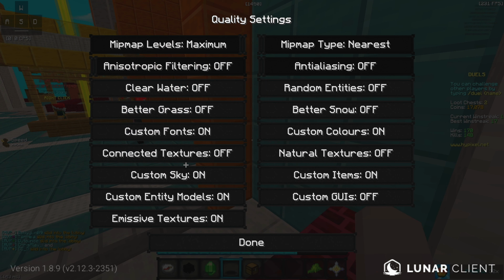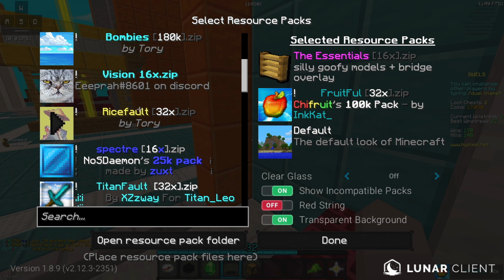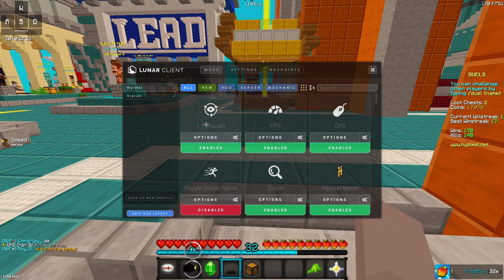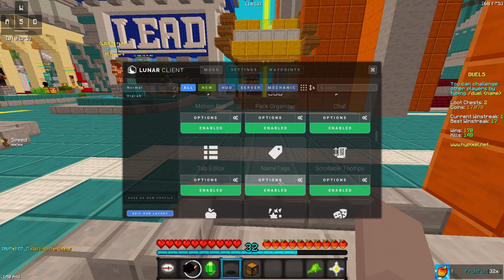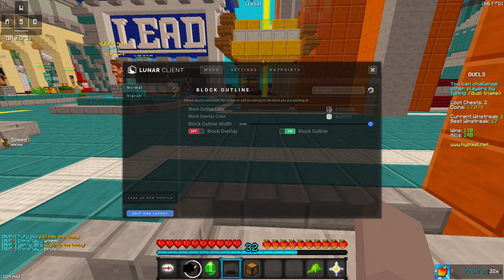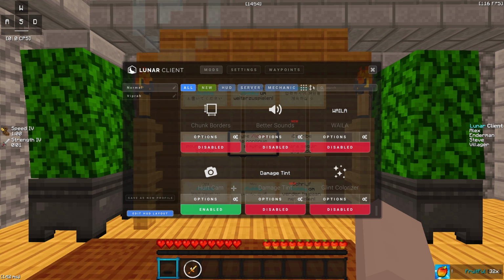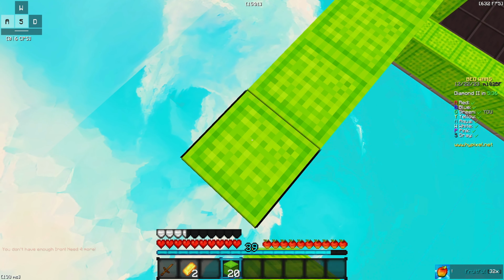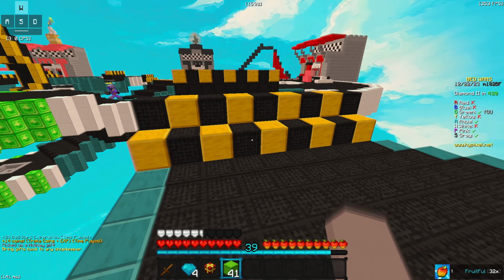Rvnl's Minecraft And Lunar Settings!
╔  Keyboard: Redragon K630
║  Mouse: Glorious Model o
╚  Mic: HyperX Quadcast S

╔  GPU: NVIDIA GeForce RTX 4060
║  CPU: Ryzen 5 - 5600G
╚  RAM: 16GB

╔  Fov: 80%
║  Sense: 800dpi 40%
╚  Texture Pack: Fruitful16x

╔  OBS
║  DaVinci Resolve
╚  Photoshop

• 12/22/2023